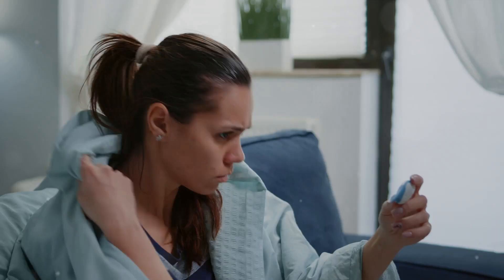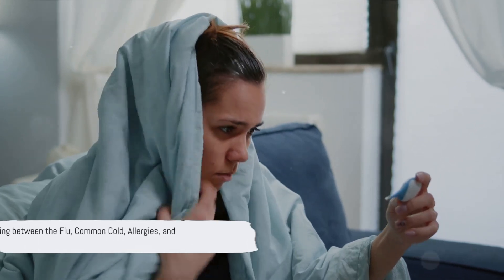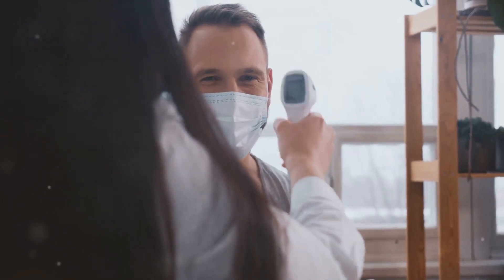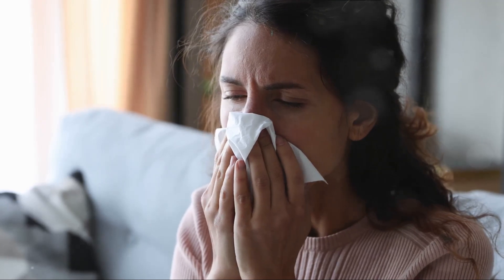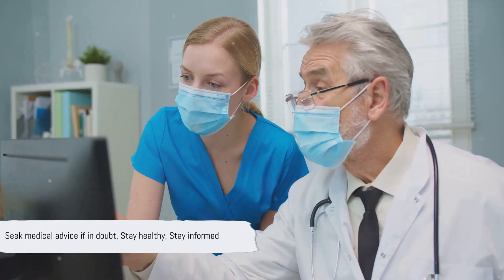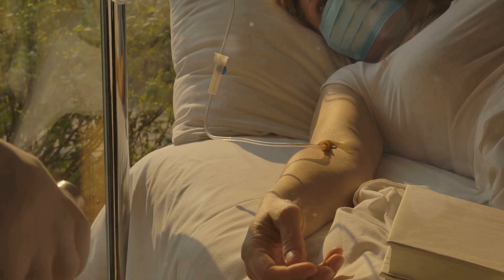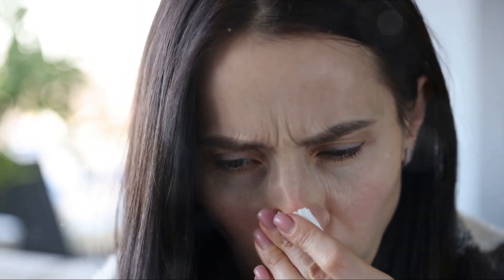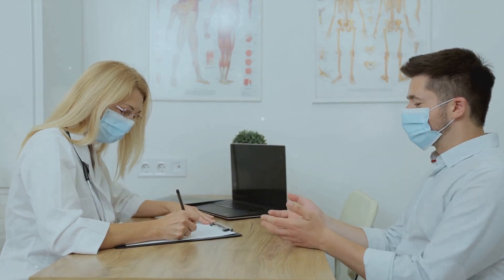Why The Flu Makes You Feel So Miserable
Flu Symptoms Unmasked: What You Need to Know (2024) || In this informative video, we delve into the common flu symptoms that you need to be aware of. From fever and cough to body aches and fatigue, understanding the signs of the flu can help you take necessary precautions and seek timely medical attention. Stay informed and learn how to differentiate flu symptoms from other illnesses with our expert insights. Watch now to stay prepared and protect yourself and your loved ones during flu season.